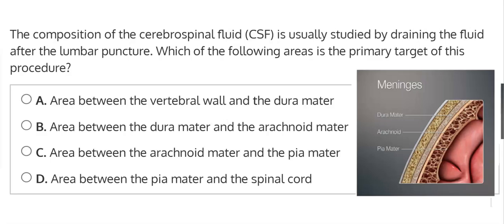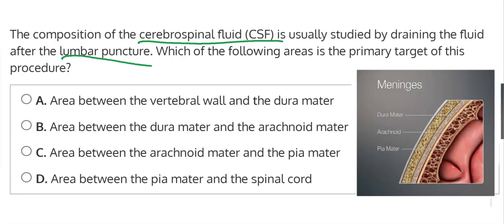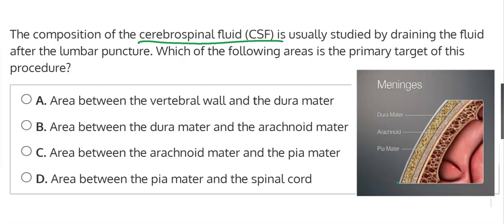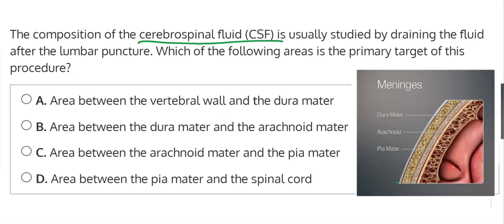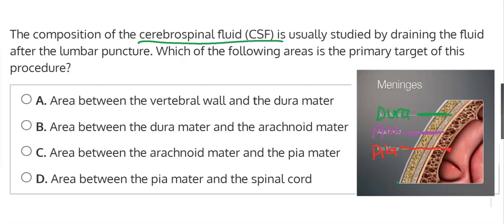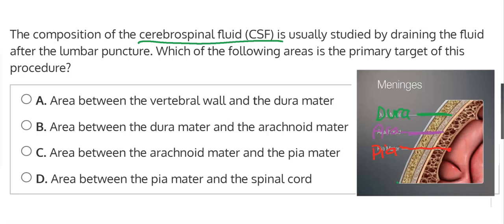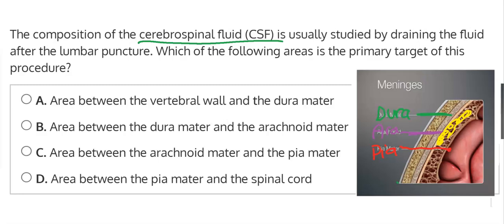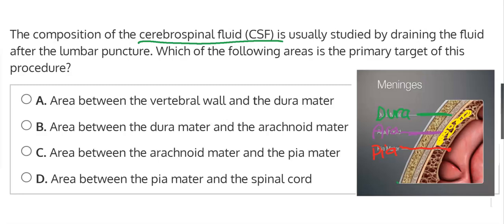Neurology - Anatomy and Physiology Practice Question 12